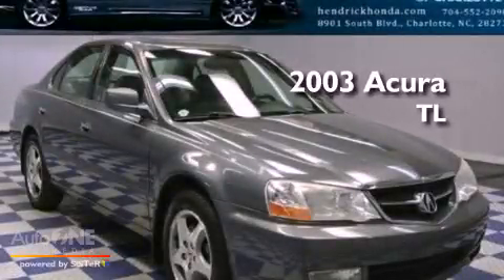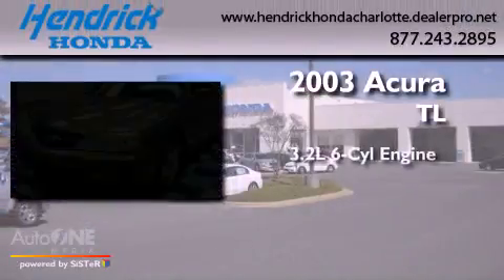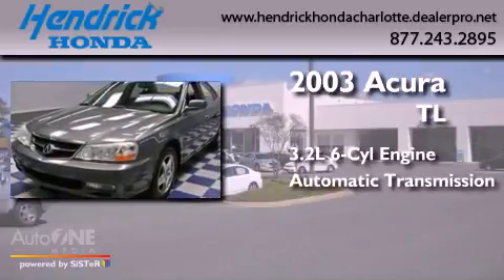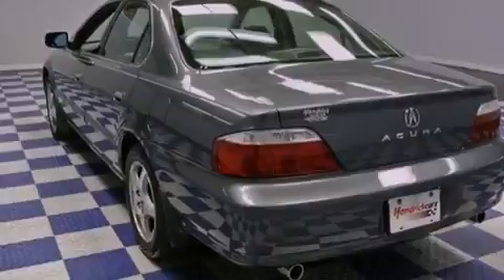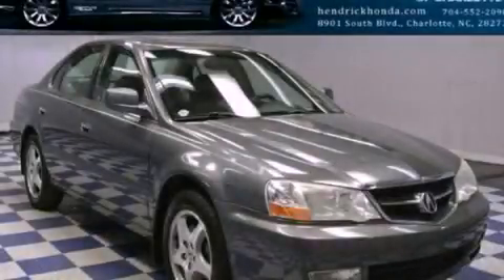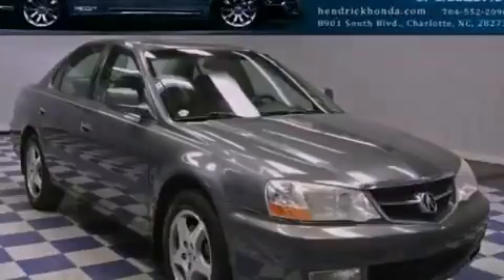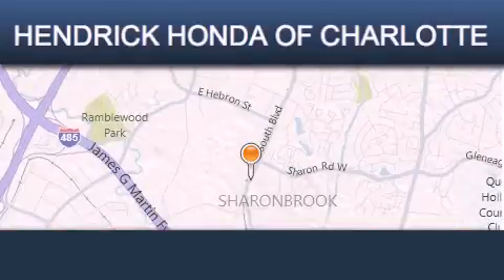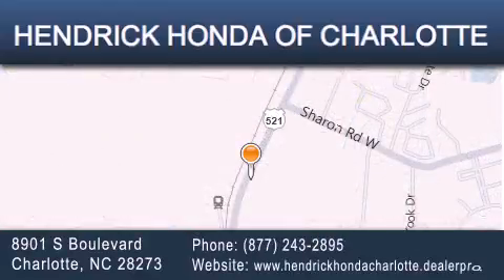Preowned 2003 Acura TL Charlotte NC 28273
Year : 2003
 Make : Acura
 Model : TL
 Engine : 3.2L 6 cyl.
 Trans . : Automatic
 Exterior : Anthracite
 Miles : 150,103
 Interior : Ebony
 Stock : T18633B